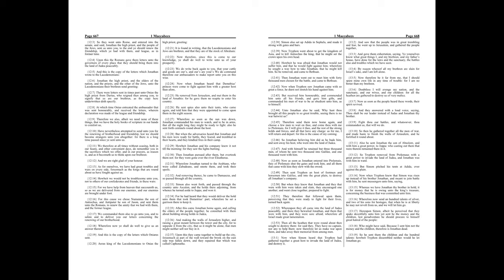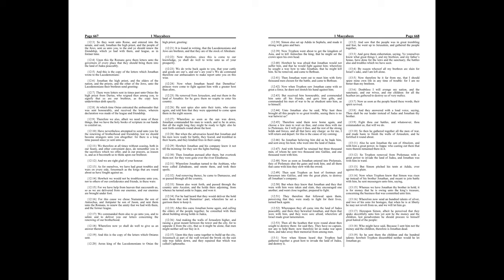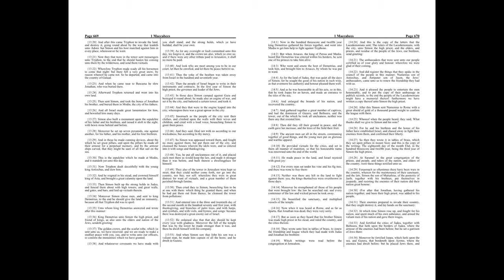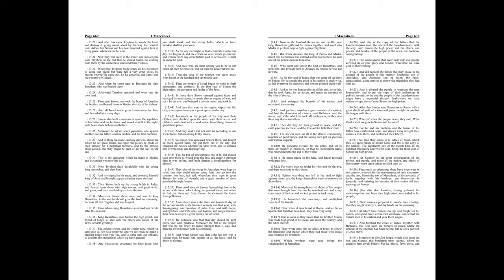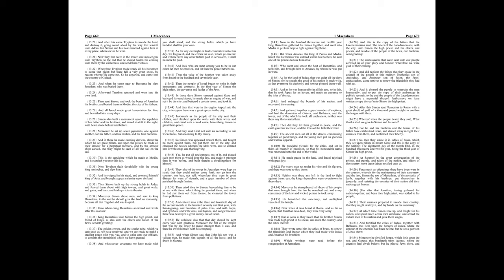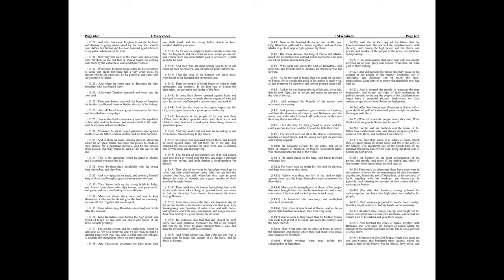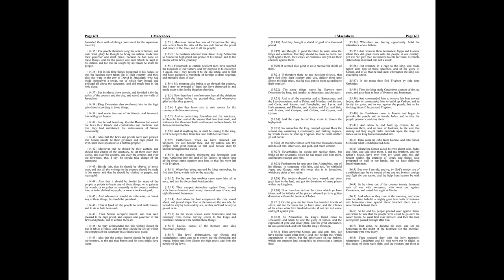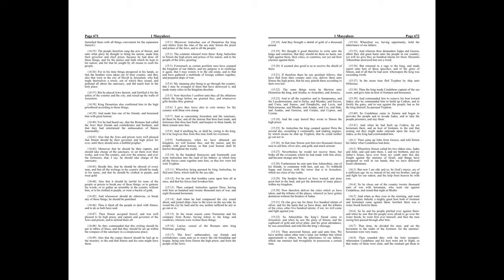1 Maccabees 13-14: Apocrypha No.40 | 1769 KJV | Hidden Books Series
Chapters 13 and 14 of 1 Maccabees document a critical phase in the Maccabean revolt under the leadership of Simon Maccabeus, the last surviving son of Mattathias. These chapters detail Simon's consolidation of power, significant military achievements, and diplomatic successes that led to a period of relative peace and autonomy for Judea. Simon's tenure is marked by political savvy, effective governance, and a focus on the nation's welfare, underscoring the transition from open revolt to the establishment of an independent Jewish state.

🔹 1 Maccabees 13: Simon's Leadership and the Siege of Gazara
Chapter 13 highlights Simon Maccabeus’s rise to prominence following the captivity of his brother Jonathan by the Seleucid general Trypho. Simon rallies the people, fortifies Judean cities, and leads a successful campaign to lift the siege of Gazara (Gezer), solidifying his position as both a military leader and a protector of the people. His actions during this time, including the respectful burial of his brothers Jonathan and John in their ancestral tombs, earn him widespread support and loyalty.

🔹 1 Maccabees 14: Recognition of Simon’s Rule and Judean Autonomy
In chapter 14, the narrative focuses on the broader recognition of Simon's rule and the autonomy of Judea. This includes formal acknowledgment by the Seleucid Empire and the renewal of alliances with foreign powers, including Rome and Sparta. Simon's leadership brings about a period of peace, economic prosperity, and religious freedom, with the text detailing his efforts to strengthen Judean society and governance. His actions ensure the security of the Jewish people, the restoration of the Temple, and the establishment of a hereditary priesthood, marking the beginning of the Hasmonean dynasty.

🤔 Reflecting on 1 Maccabees 13-14
These chapters of 1 Maccabees provide a powerful account of Simon Maccabeus’s leadership during a pivotal era in Jewish history. His ability to navigate political, military, and social challenges highlights the multifaceted nature of leadership and the importance of dedication to both national sovereignty and the well-being of the people.

Consider these reflections:

ㆍSimon Maccabeus’s consolidation of power and successful leadership in 1 Maccabees 13-14 prompt reflection on the qualities necessary for effective governance. How do Simon's actions illustrate the balance between military strength and diplomatic skill?
ㆍThe recognition of Judean autonomy under Simon’s rule underscores the importance of legitimacy and international relations in establishing sovereignty. How does this historical example inform our understanding of statecraft and autonomy in the modern world?
ㆍSimon’s efforts to ensure peace, prosperity, and religious freedom for his people highlight the responsibilities of leaders to their citizens. How can these principles of leadership be applied to contemporary societal and political challenges?

🔔 As we delve into 1 Maccabees 13-14, let us be inspired by Simon Maccabeus’s example of resilient and wise leadership, recognizing the enduring values of sovereignty, peace, and the welfare of the community in the pursuit of freedom and justice.

00:00 1Maccabees Chapter 13
08:59 1Maccabees Chapter 14